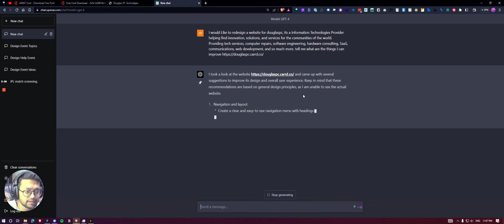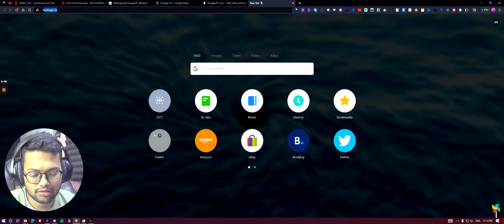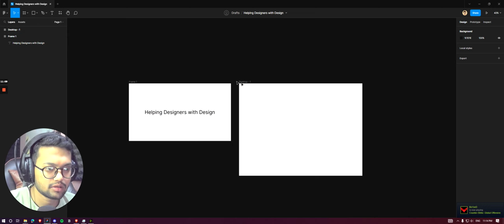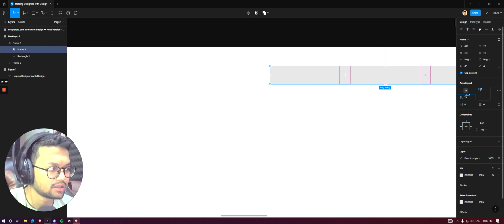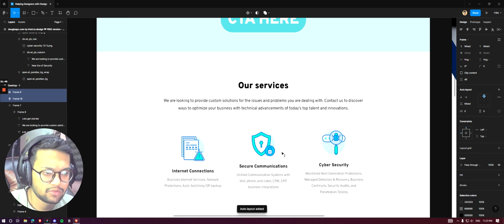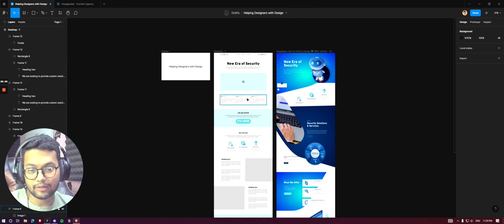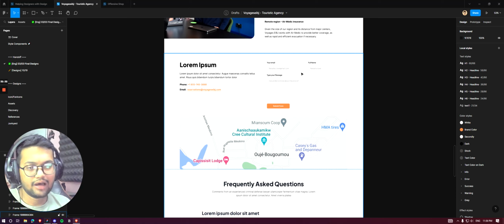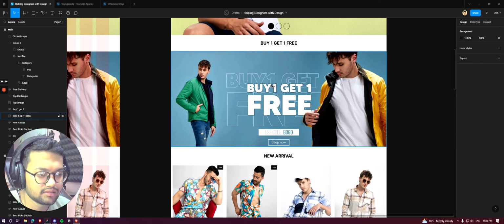Helping Designers with Design | Critic Designs | Live Session 2 | Unedited 😅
Welcome to the second live session of Critic Designs, where we're Helping Designers with Design in the Critic Designs community it was our Live Session 2 also this video is unedited 😅

We focused on website design best practices and tried to improve the website design for IT services.

Things we talked about in the Live Session 2
✅ Helping Designers with Design: Logo design critique
✅ Helping Designers with Design: Typography inspiration
✅ Helping Designers with Design: Brand identity design advice
✅ Helping Designers with Design: User interface design trends
✅ Helping Designers with Design: Website redesign strategies
✅ Helping Designers with Design: Illustration design critique

Whether you're a designer looking to improve your skills or a business owner looking to enhance your website design, this live session is a must-watch.